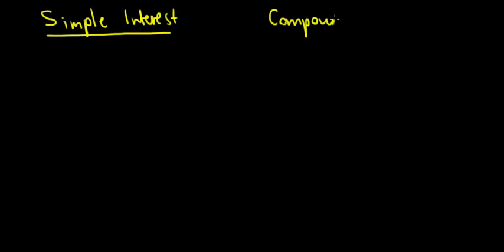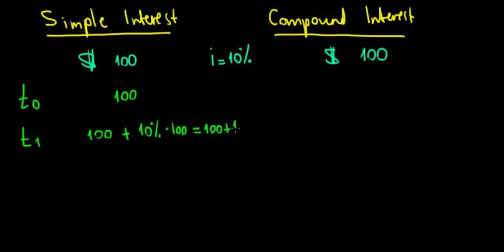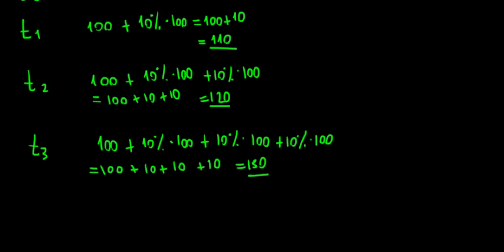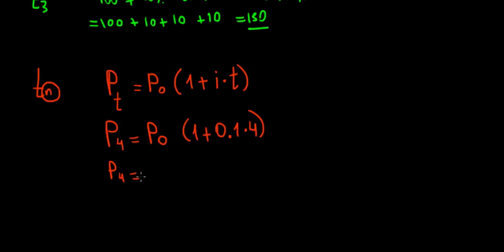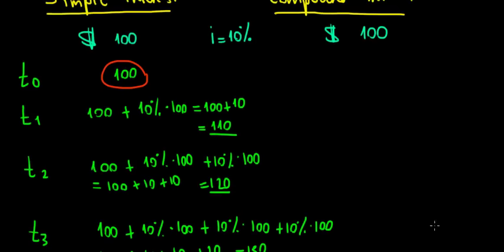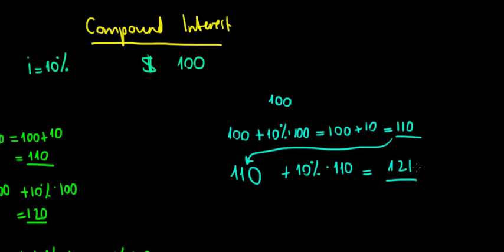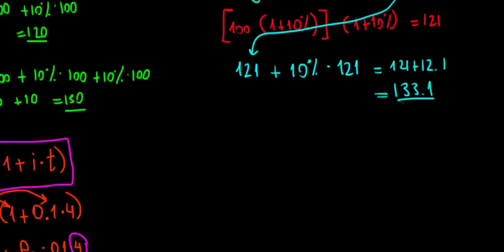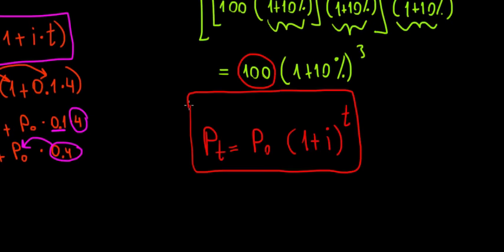Erasmus University Rotterdam I IBA Math I Workshop 3 Interest Rate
trk=nav_responsive_tab_profile